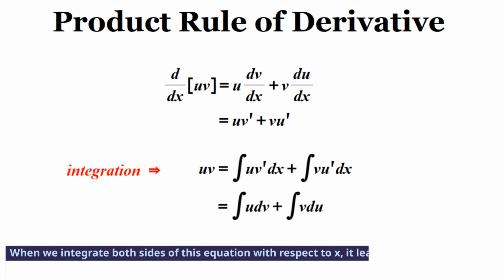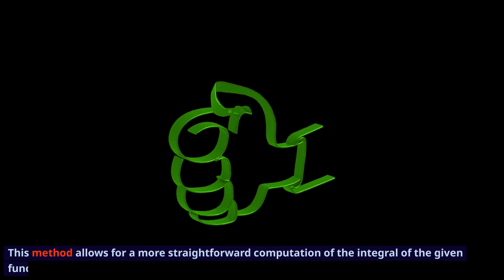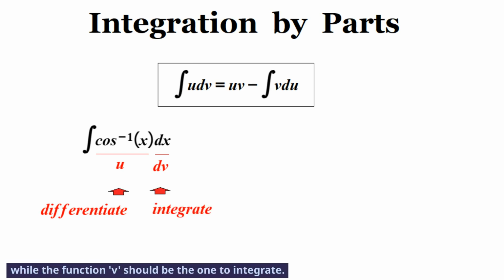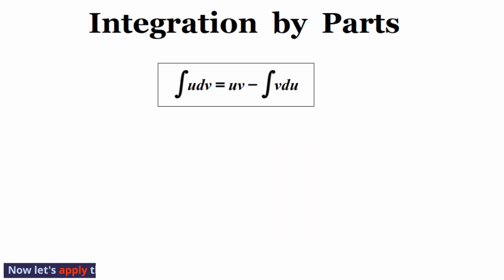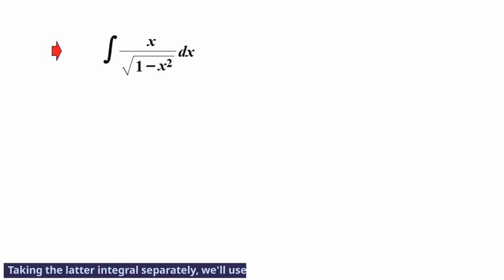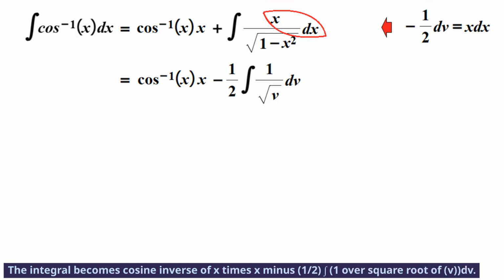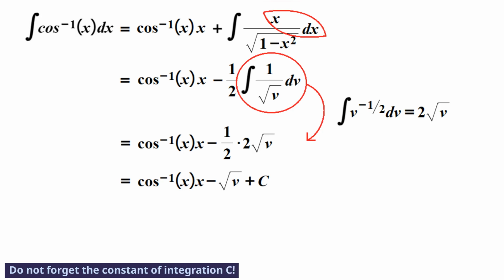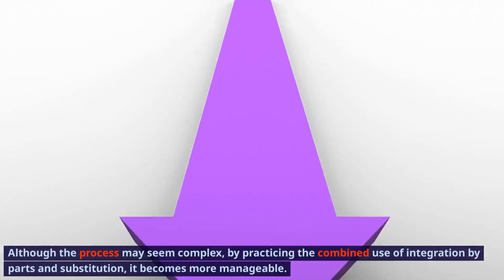Integration by Parts, Calculus